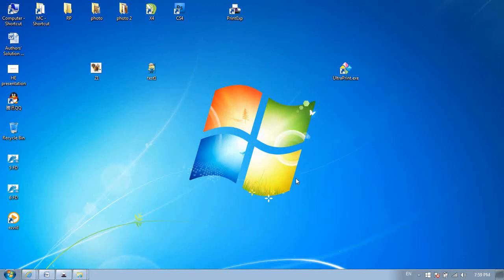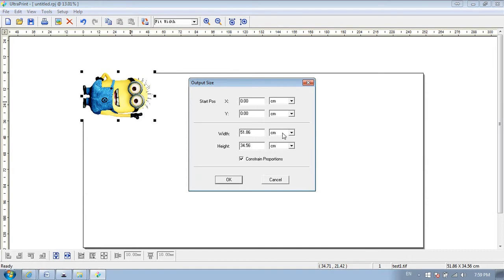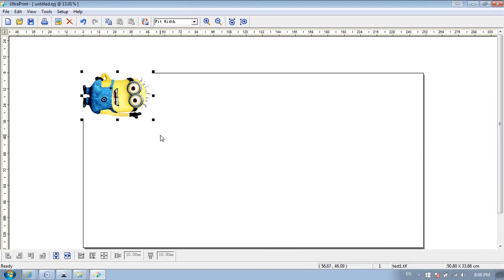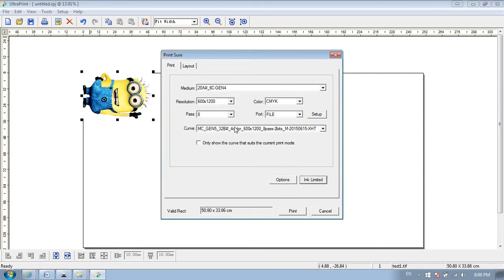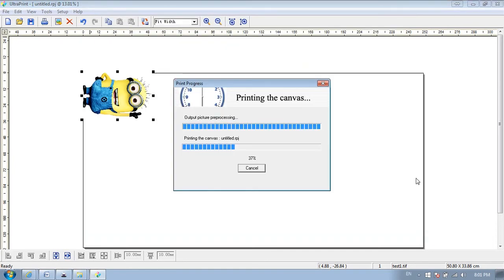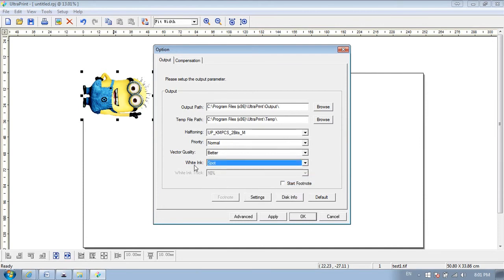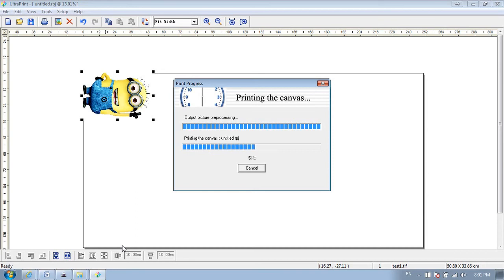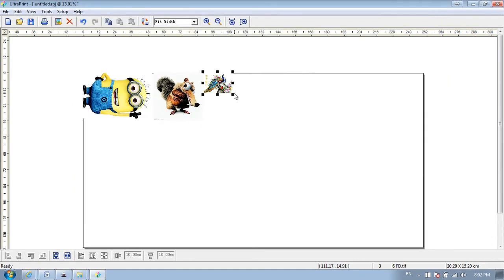Rose Graphix UV-LED Flatbed Printer How To Series: RIP software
we carry CO2 and fiber laser cutter/engraver/marker and UV-LED flatbed printers.

Several things about us:
* US based customer support/training/services (Lehigh Acres, FL)
* 2-year warranty on the lasers (except laser tube, lens, mirror, driving belt)
* One-year warranty on printers (except print-heads, ink pumps, ink filters)
* Price include all accessories and software
* Financing optional available
* Distributorship opportunities available